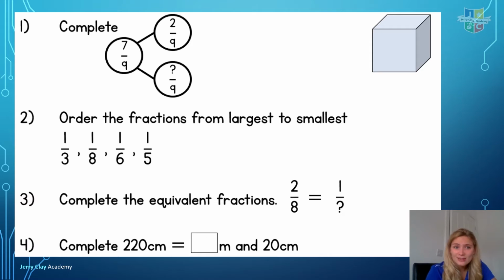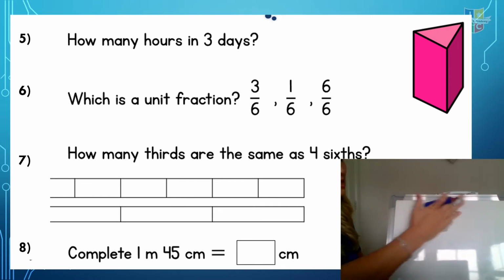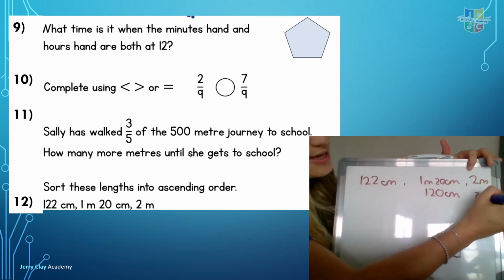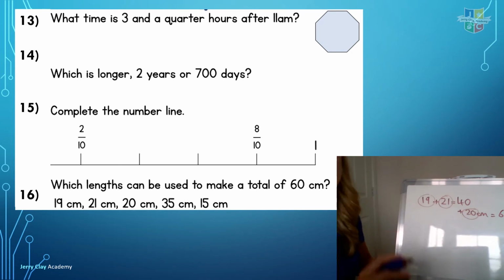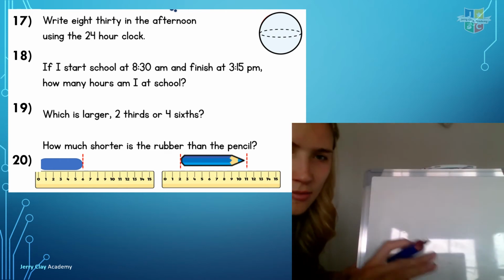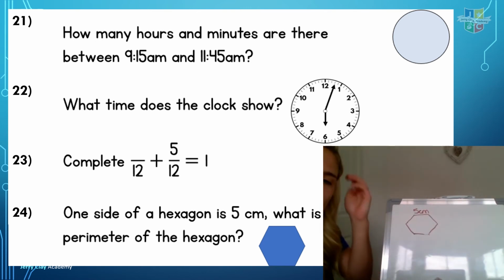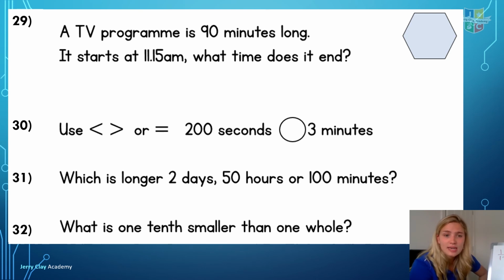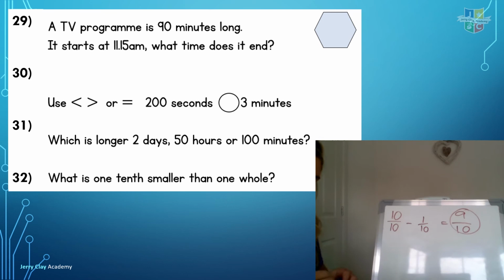Thursday 16th July -Y3 Maths - Recapping prior learning 8